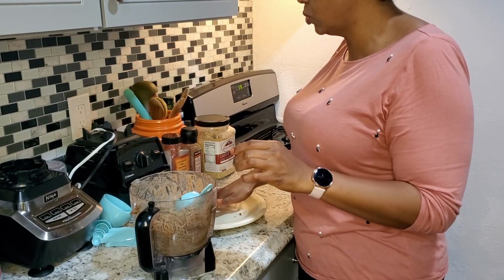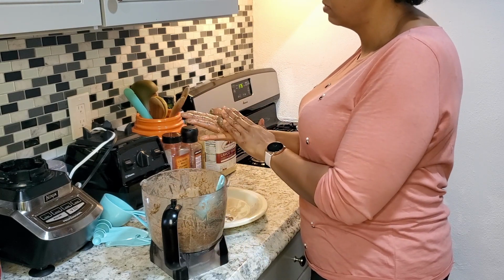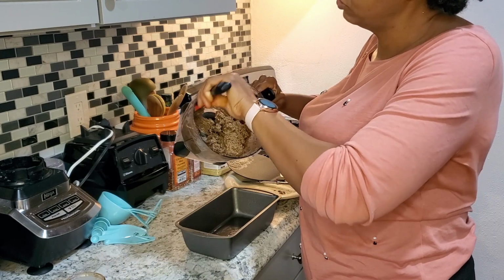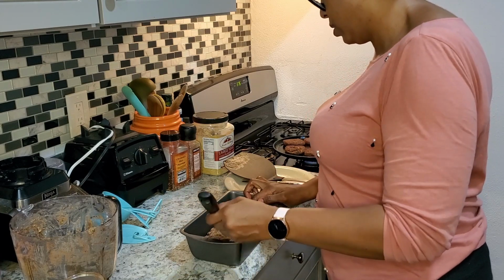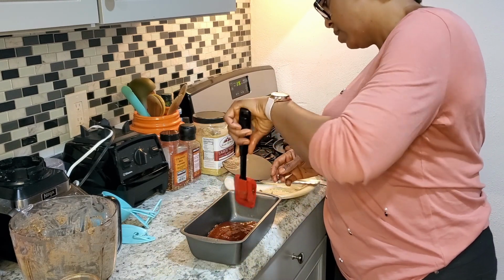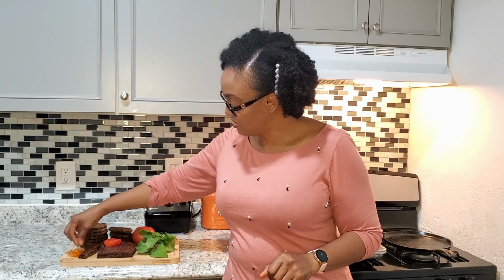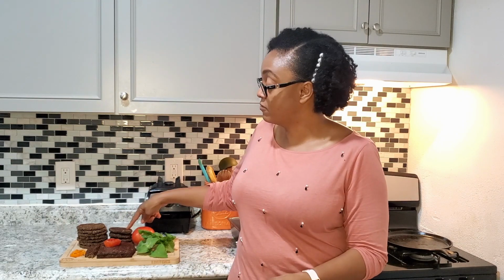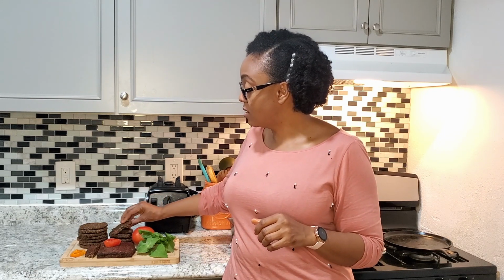Black Bean B'Fast Patty & Meat Loaf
2 cups black beans pre-cooked or canned
2 cups quinoa pre-cooked
1 1/2 cups rolled oats
1 1/2 oat flour (cut flour  measurement in half if using canned beans)
1 medium onion
1 c celery 1 inch pieces
4 garlic pegs
3-4 green onions
3/3 c big leaf thyme crushed/2 tbls dried oregano
2 tbls nutritional  yeast flakes
Himalayan salt and red pepper flakes to taste

Step 1
Using your food processor add all your fresh and dry seasonings and pulse until they are coarsely chopped.

Step 2
Next add half beans and half of quinoa to the mixture and blend to combine.

Step 3
Add half measurement of oats and half of oat flour to the mixture and blend.

Step 4
Repeat steps 2 & 3 using the second half of the ingredients mentioned above.
Blend all of it together. When you are done your mixture should be clumping together easily.

Step 6
Use your 1/4 c measurement to measure out each burger patty. Oil your hands to reduce stickiness of the patty. Place the measured mixture in your palm and using both hands roll it into a ball, then flatten between your palms to create a patty.
Place the patty on your already sprayed baking tray. Fill your tray up but leave room to flip patties during the baking process.

Step 7
Cook burger patties for 40 mins on 375. Cook for 30 mins, remove the tray from the oven and flip to the patty to the other side and bake for another 10 mins or until perfectly cooked. Let them rest for at least 30 mins before removing them from the pan.
Completely cool before storing. Patties can be stored in zip lock bags for up to one month.

Enjoy or your favorite burger bun😉